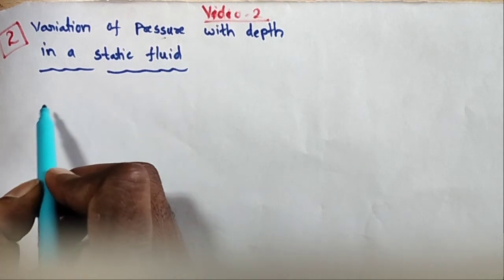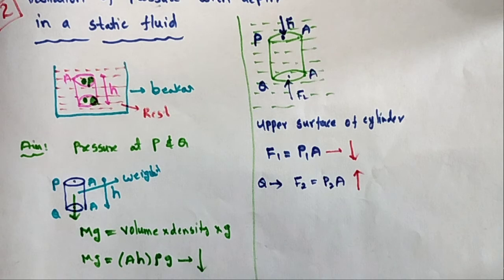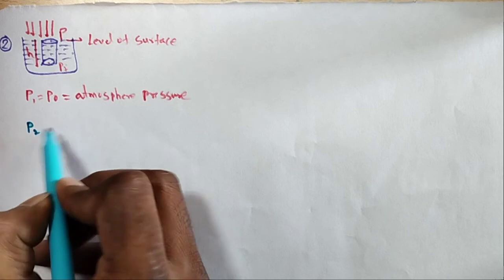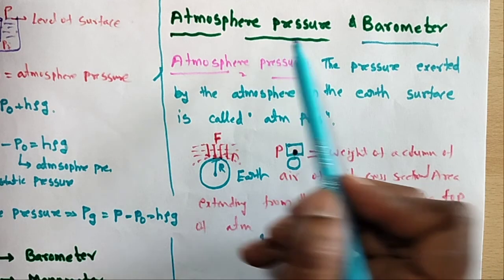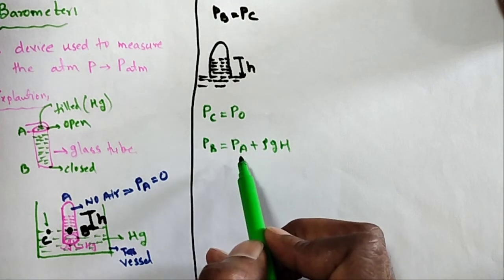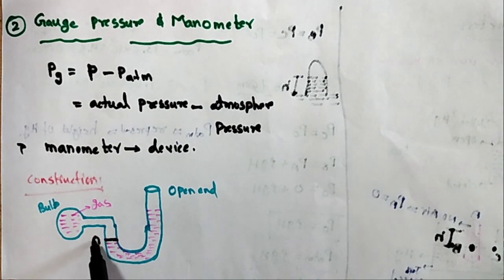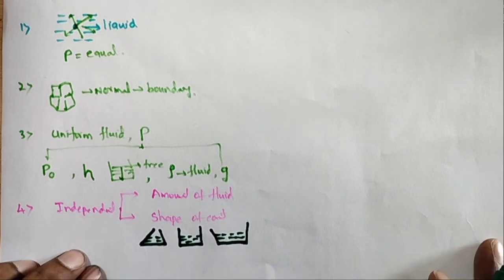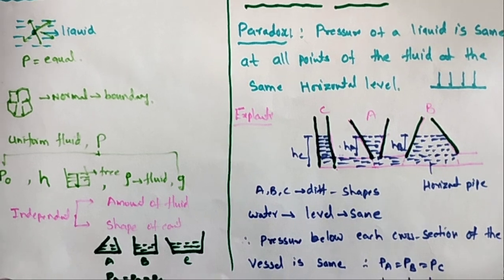class#11//Mechanical properties of Fluids#Atmosphere pressure and Gauge presure and measurement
it is a chapte 11 Mechanical properties of Fluids.it containd atmosphere pressure and Gauge presure and measurement